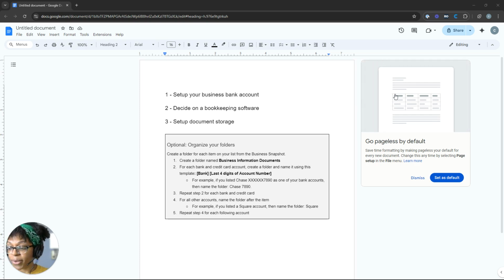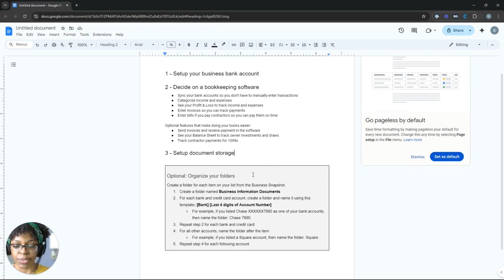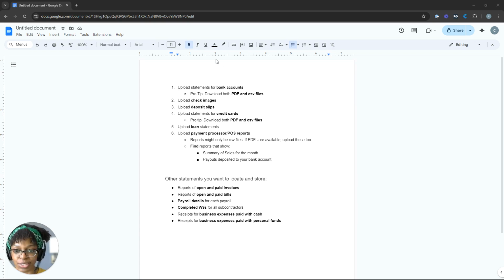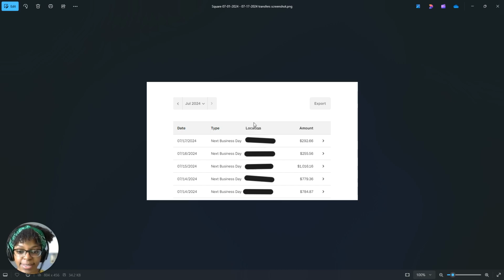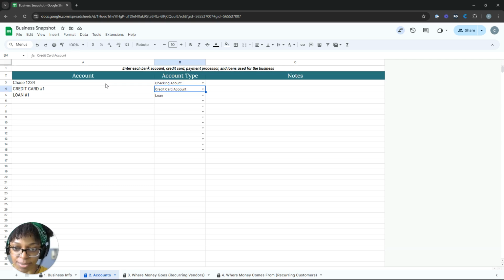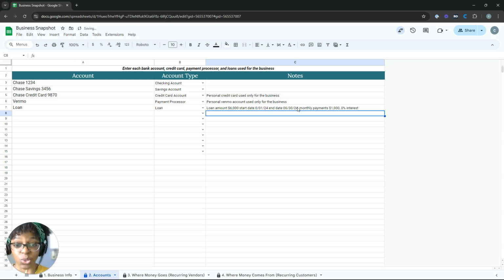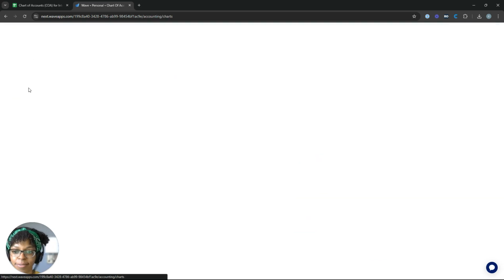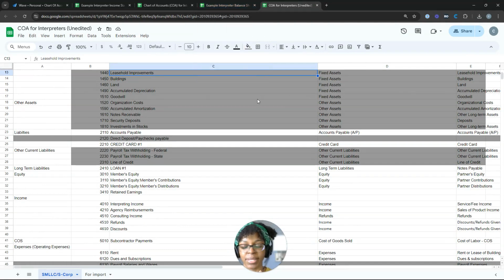1 - Set Up Your Business Financial Accounts and Organize Your Financial Records for Bookkeeping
Course - Smart Bookkeeping for Interpreters and Translators: The Guide for Busy Professionals

📌 ABOUT THE COURSE:
This course will help you organize your business finances so you can track your income, verify you were paid on time, and total your expenses so you can file taxes. I created the resource I wish I had as a new interpreter with no bookkeeping knowledge.

The goal is to provide a straightforward resource that makes you feel prepared so you get paid on time and have a stress-free tax season. This course is designed for you to watch each section in order the first time. Each section builds on the previous one. After watching the videos in order, you can return and rewatch any part as many times as you want.

📌 WHAT THIS COURSE IS NOT:
This course is designed for US-based interpreters with the US tax system in mind. For interpreters from other countries, use what applies to you. This is NOT a detailed tutorial on bookkeeping. It’s not a how-to guide on tax preparation. It’s not tailored to specific business types.